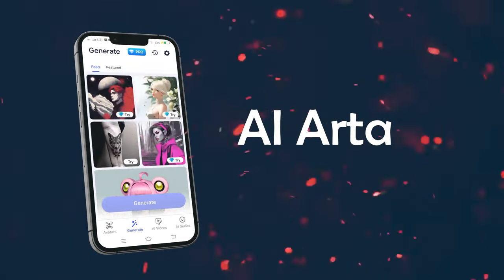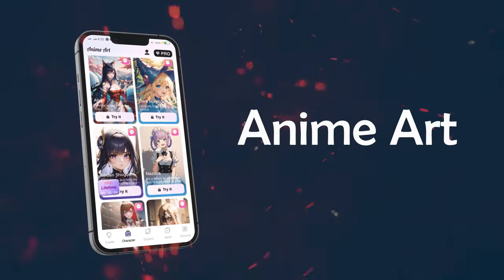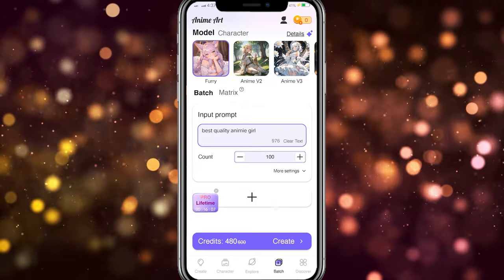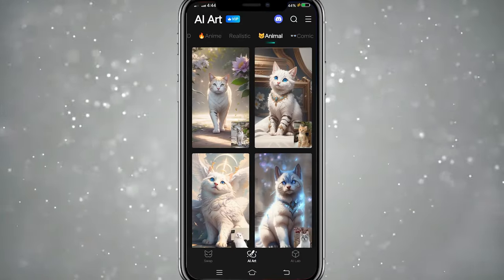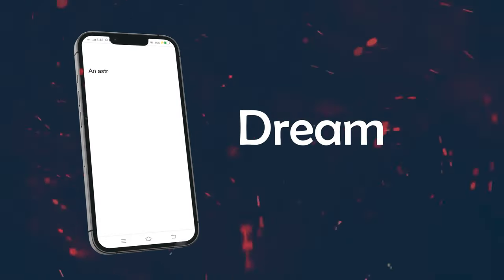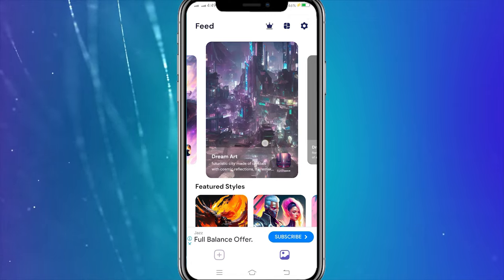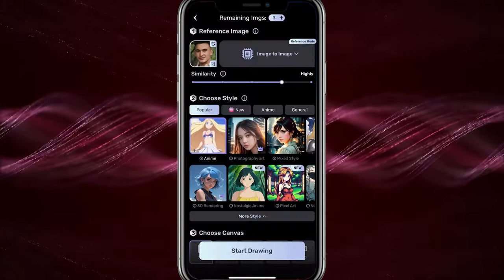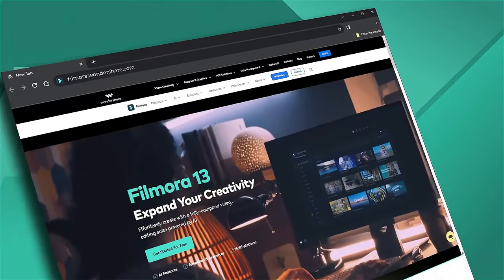TOP 5 AI Painting Generator Apps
In this video, we will introduce you top 5 AI paint generators for mobile phone.

+Compound Clip
+And more...

0:00 intro
0:12 Arta - The AI Art and Avatar Generator
0:35 AI Art Generator - Anime Art
1:06 FacePlay - The AI Art Generator
1:31 Dream: AI Art Generator Wonder
2:00 AI Art Generator - UniDream AI